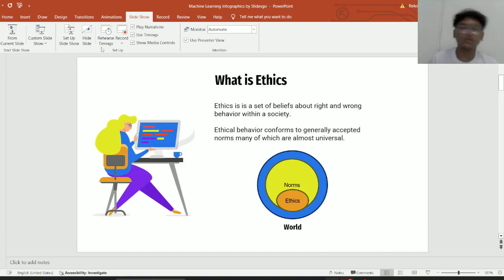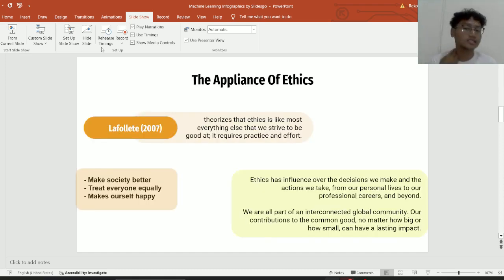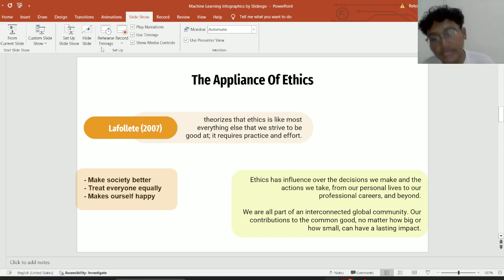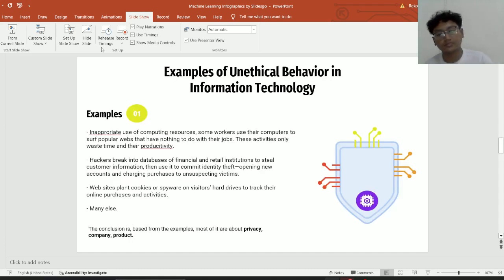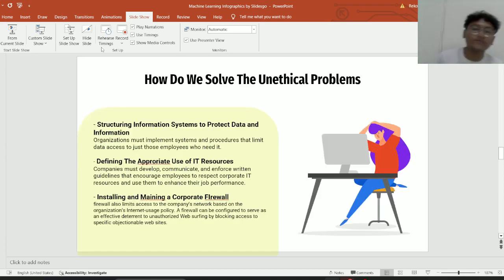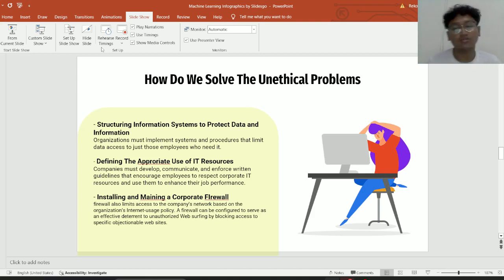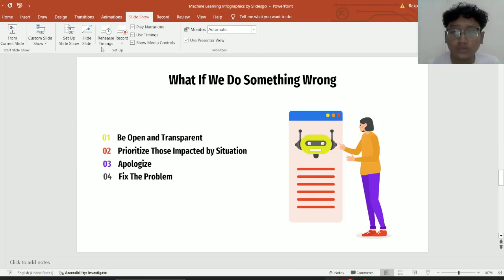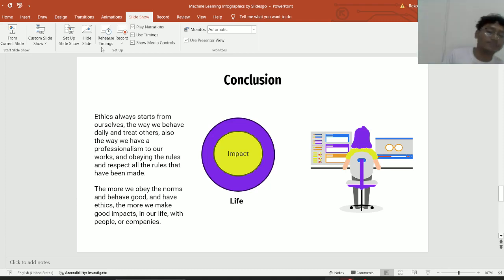Presentasi PTI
Nama : Ricco Putradikha Pratama
Kelas : 1B - Informatika